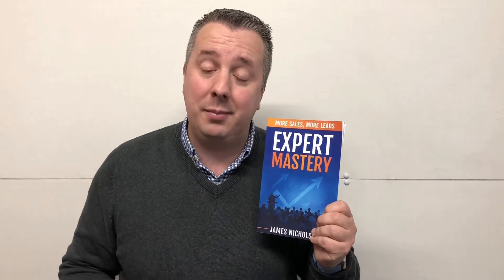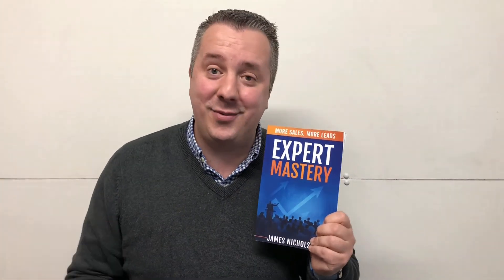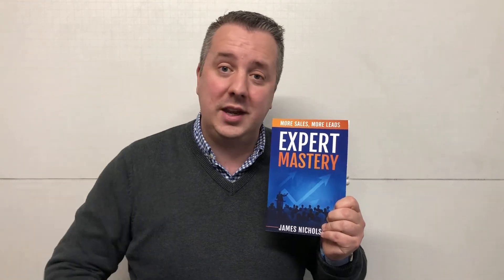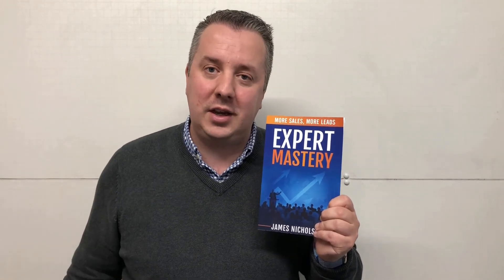Tips On Applying A Bounce Back Loan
If you’re watching this video then you’re probably a business owner or entrepreneur who is looking to apply for a business bounce back loan. Watch this video for tips.

The Bounce Back Loan Scheme (BBLS) is designed to support small and medium-sized businesses, which have been impacted by the pandemic, who are looking to borrow between £2,000 and £50,000. The UK Government provides accredited lenders with a 100% guarantee.

As of 18 October 2020, there have been 1,660,845 applications for BBLs, of which 1,336,320 lending facilities have been approved worth a total value of £40.2bn. In effect, this means that roughly 82% of applications are being approved.

Ive also written a blog post on this if you want more detail, check it out

Book A FREE Strategy Call - Let’s Map Out a Blueprint To Grow Your Business
☎️My team will work with you to plan a system to get more leads and sales.

30 Day Trial To The Business Growth Club £1 - £591 In Bonuses
💷Simply the best value business training for £1, give us a test drive today.

📘 Generate 1000's Of Leads Every Day? Get a FREE  Digital Copy of The '30 Lead Gen Strategies here

📗 Learn my secrets in running successful businesses for 16 years. Get a FREE copy of my book Expert Mastery

🎥 FREE Training - How To Use The Business Accelerator Methodology To Get Clients